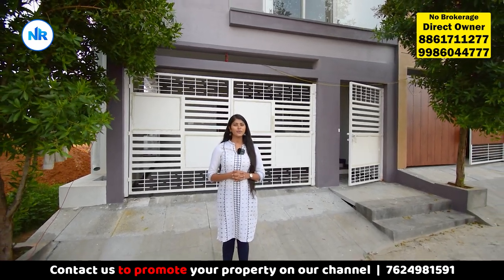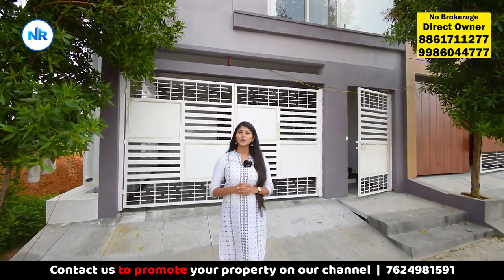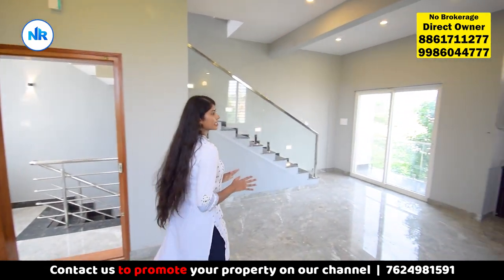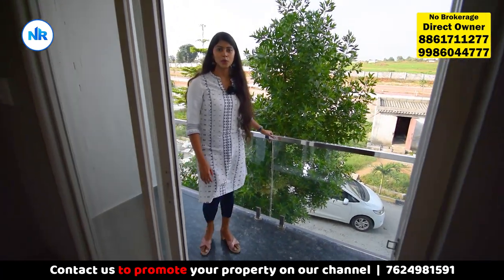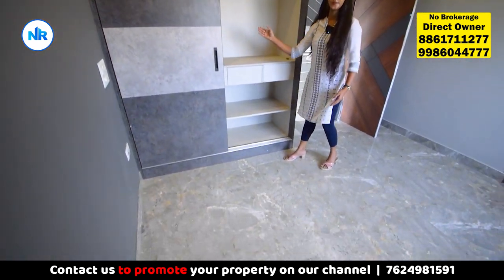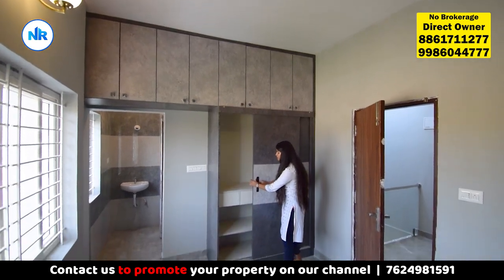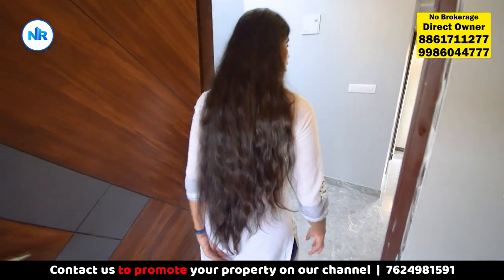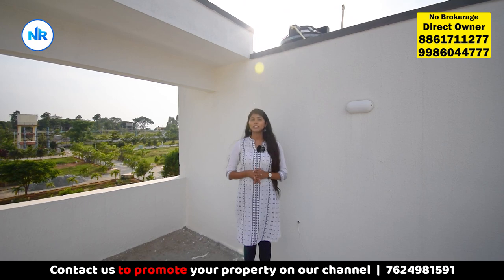Direct Owner : 20x30 Duplex House For sale in Bangalore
Asking price 90 lakh and negotiable

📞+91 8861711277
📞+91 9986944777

location

office address
#69, 1st floor, Right wing, Chowdeshwary complex, Vaddarapalya, Near aryahamsa apartment, JP nagar 8th phase, Bangalore 83

We also build your customized dream home / commercial space

🏗️Features of House

🔹3 BHK luxurious and contemporary Architectural design home for Sale
🔹 Total built up area 2000 sft Under Construction Near Begalli gate(bannerghatta, Jigni
road)
🔹Tastefully done elevation and floor plan
🔹4 Bathrooms( 3 attached to bathroom and 1 common in living area)
🔹Located in BMRDA approved layout
🔹 Large one floor living area and Kitchen
🔹 Semi furnished

property

✅ E Khata, BMRDA approved, RERA registered
✅7 Acres development, Children play area, Park, Open gym, STP provision,All round
Jogging track
✅CC Camera surveillance
✅ Underground electricity, Underground water, Underground sewerage
✅ Street lights, Lush green and garden, Concrete road (40 Feet and 30 feet internal),
Security guard, 24 hour bore well water with 180000 Capacity overhead Tank

Nearby Places
🔸Electronic City : 12 KM
🔸Jigni: 5 KM
🔸Bannerghatta 5 KM
🔸 Gottigere 9 KM
🔸JP Nagar 8 the phase 10 KM

🏘️Nearby properties: Nisarga, Pride

Colleges

👨‍🎓👩‍🎓AMC college 6 KM, Sarala Birla College 3.5 KM, PSBB 5 KM

🎒Schools

 Sharewood 8KM, Euro school 7KM, School of India 3.5KM, Ryan school 4KM,
Global International school 4KM, Redbridge school 4KM, Cryst college 7KM, All school bus facility till inside the gate.

🏥 Hospital:

🏨 Vijay shree 5 KM
🏨YK hostpital Jigni 5,
🏨Apollo and Fortis 15 Km, Jayadeva 20 KM

🚇Metro proposed 10 KM Gottigere, 15 KM konana kunte Cross

🏬Mall : Meenaxi 12.4 KM, Vega city mall 2

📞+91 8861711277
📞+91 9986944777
📍 # 69 1st floor, right wing chowdeshwari complex, vaddarapalya, near aryahamsa apartment JP Nagar 8th phase, Bangalore-560083

You agree to verify any information you obtain from this video with your own legal, financial, or professional advisors before making any decisions based on such information. The creators, producers, and distributors of this video are not responsible for any errors or omissions in the content or for any loss or damage of any kind incurred as a result of the use of this information. Additionally, the creators, producers, and distributors of this video are not responsible for any fraudulent or illegal activities between sellers and purchasers. It is your responsibility to protect yourself and to conduct due diligence in any transactions you enter into.

NR 138